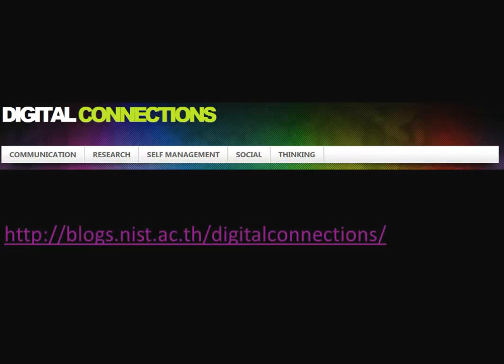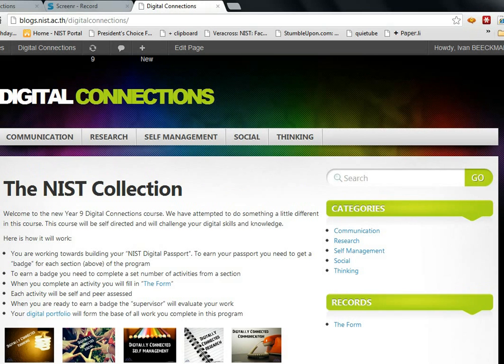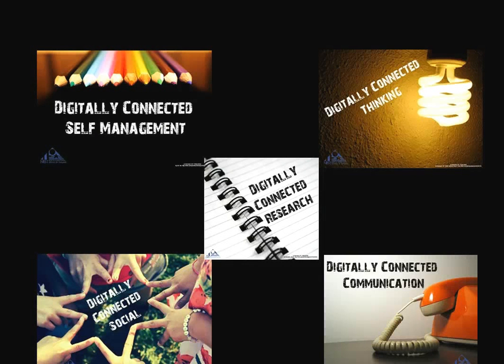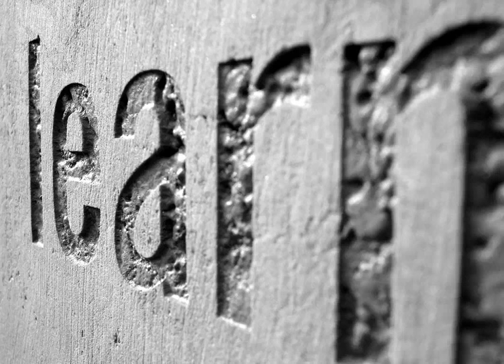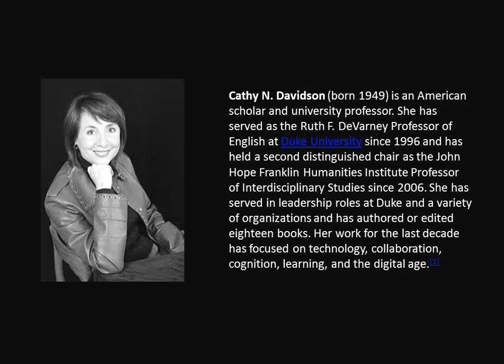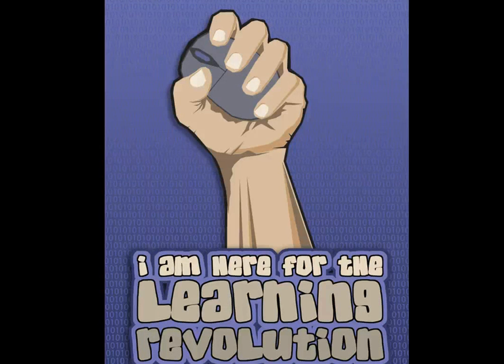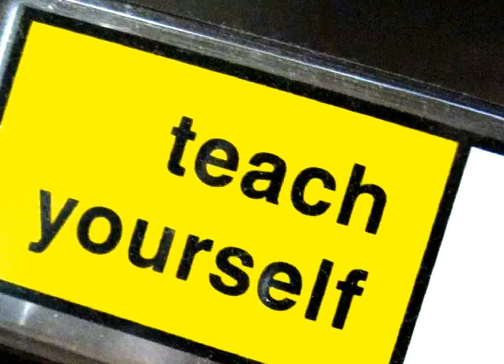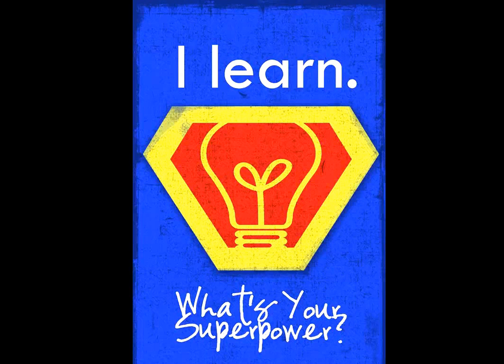Digital Connections - Parent Introduction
A short (3:07) screencast describing the basic overview of the Y9 Digital Connections class at NIST.